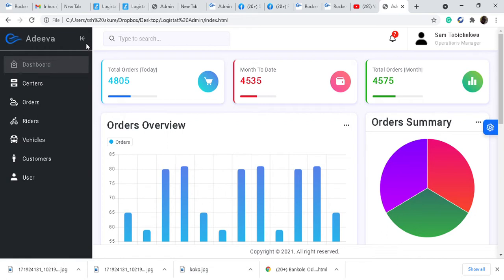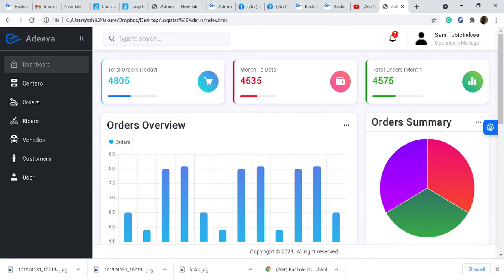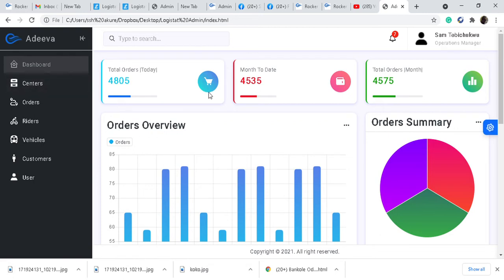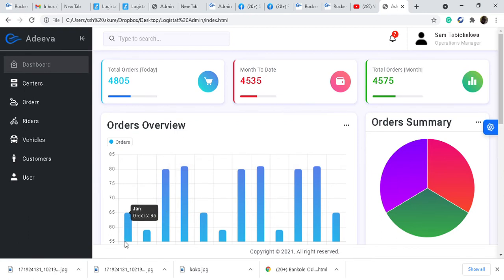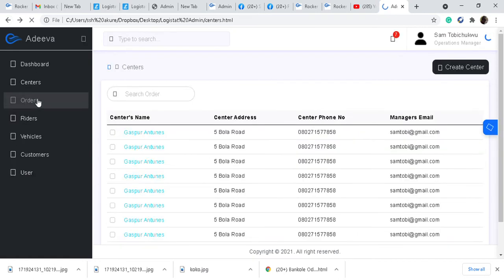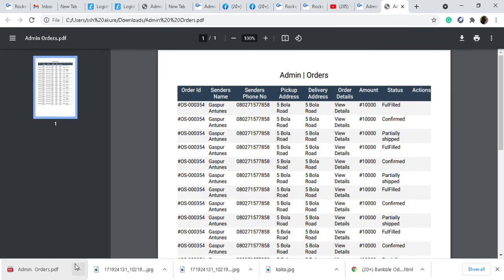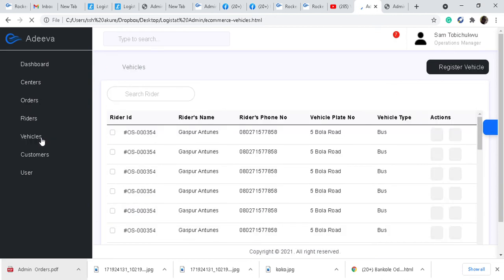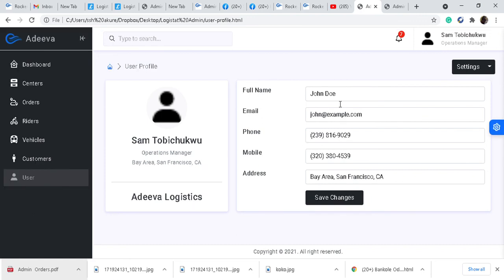logistat administrative suit by Odulesi Bankole cofounder LOGISTAT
lOGISTAT is a SAAS(software as a service) Platform for last-mile delivery companies to have affordable web and mobile APP. This Original work is done by Bankole Odulesi and Tolulope Ogunremi. lead Architectural work is done by Ogunremi Tolulope. watch out. all steps involved in delivery process automation is here taken care of and much more.